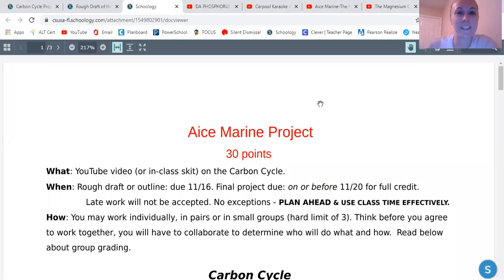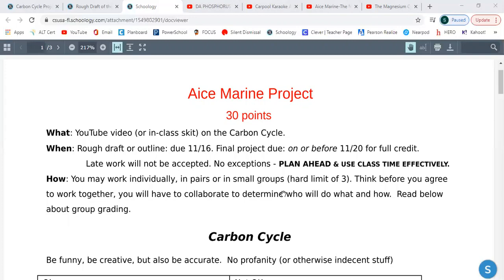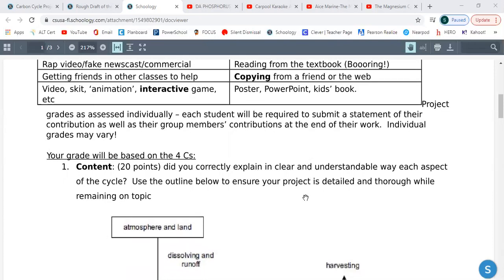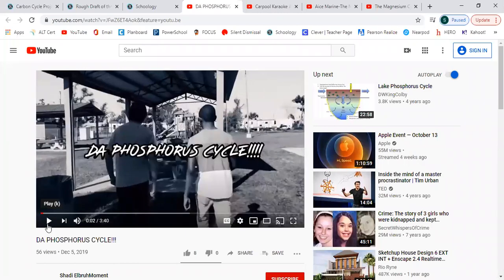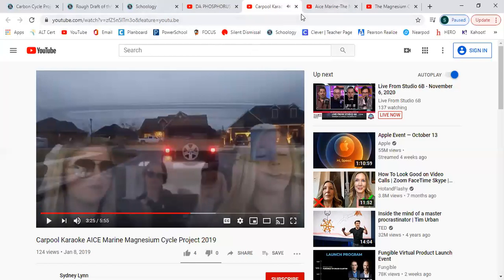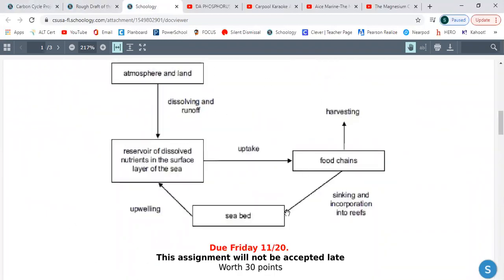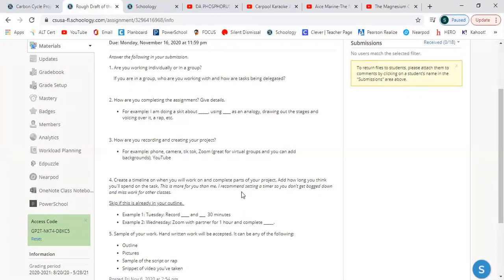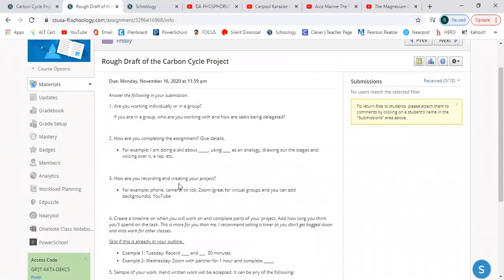AICE Marine Carbon Cycle Project DCSB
Mrs. Davis awkwardly explains the Carbon cycle project because tropical storm Eta cancelled school.